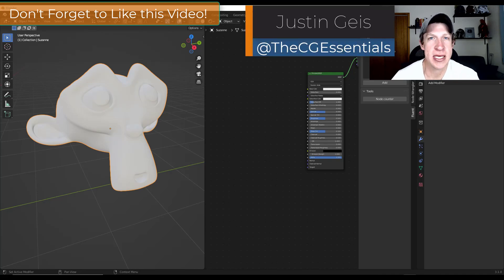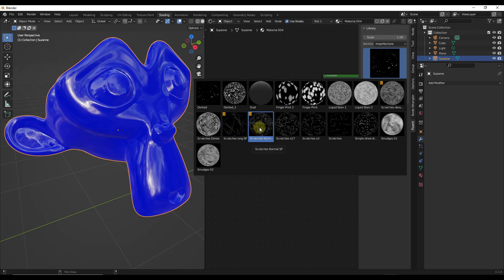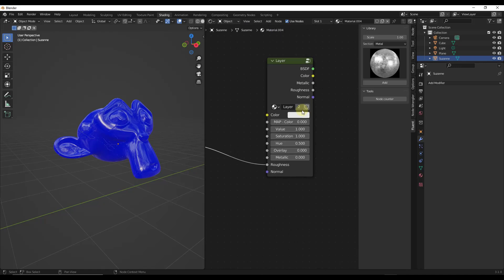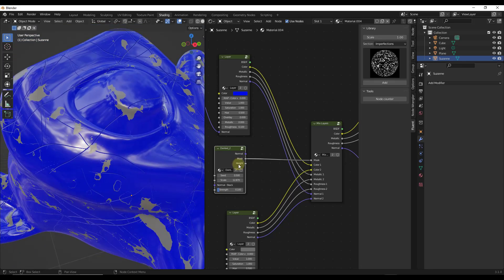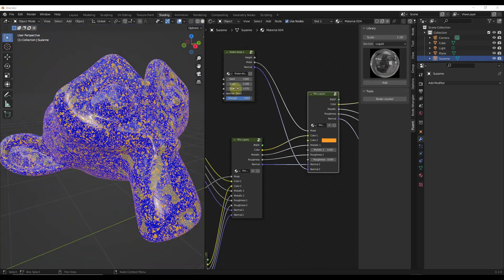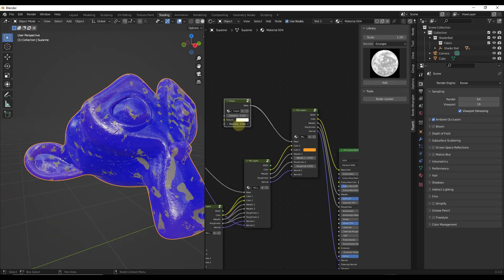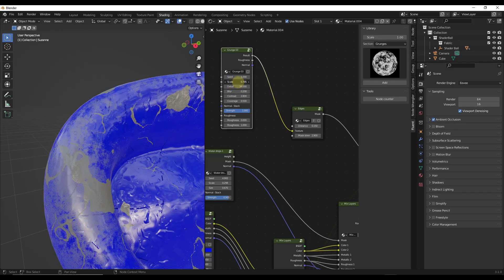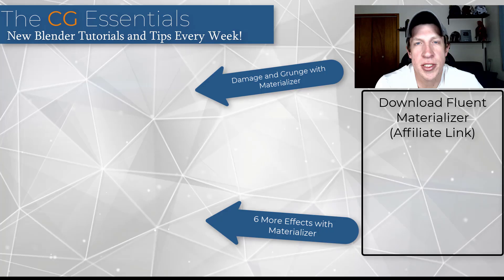Easy MATERIAL DAMAGE in Blender with Fluent Materializer - How to Add 5 Kinds of Damage!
In this video, we talk about 5 ways to add damage to materials in Blender using the add-on Fluent Materializer!

TIMESTAMPS
0:00 - Introduction
0:54 - Adding scratches to a material with Fluent Materializer
3:08 - Adding dents with material damage
4:20 - Combine Effects with a mix layer node
5:43 - Adding a dented imperfection map
7:03 - Adding a water droplet material
9:17 - Adding edge wear with the edges node
10:55 - Making your metal base color show through
12:00 - Adding grunge to your edge wear
13:07 - Adding a paint mask